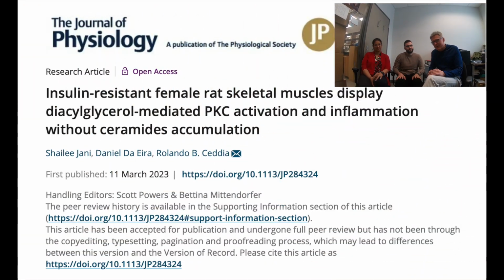Mechanisms of obesity-induced insulin resistance in female skeletal muscles.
Hello everyone, the video today is about our paper that has been recently accepted for publication in The Journal of Physiology. This is an open access paper that can be found on PubMed (J Physiol. 2023 Mar 11. doi: 10.1113/JP284324). We have Shailee Jani (first author) and Daniel Da Eira (co-author) to talk about the study and the relevance of the findings. This was a study we did to understand the molecular mechanisms underlying the development of obesity-induced insulin resistance in female oxidative and glycolytic skeletal muscles. We looked at the accumulation of lipid intermediates that have been implicated in causing impairment of insulin signaling. We specifically measured the accumulation of diacylglycerol (DAG) and ceramides, in Soleus (highly oxidative, rich in type I fibers), EDL (mixed muscle, composed of type I and IIa fibers), and Epitrochlearis (glycolytic, rich in type IIb fibers). We also investigated inflammatory mediators in these muscles. The findings reveal multiple mechanisms by which diet-induced obesity causes skeletal muscle insulin resistance.